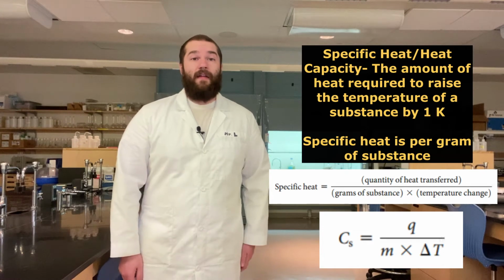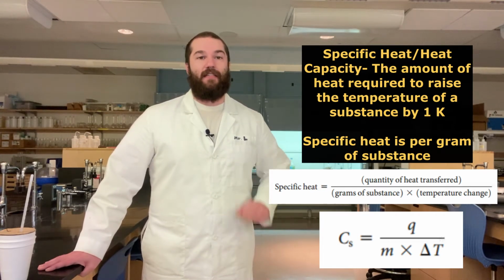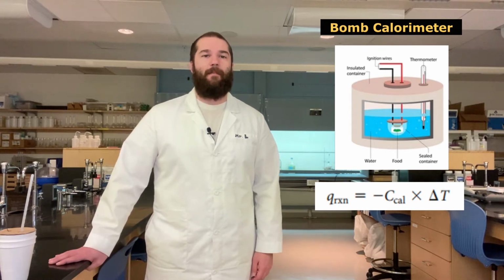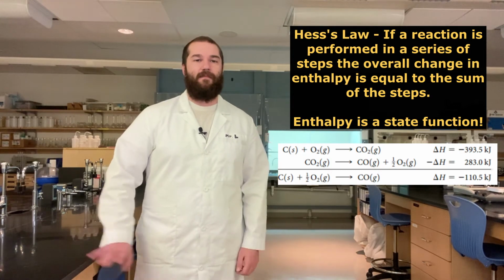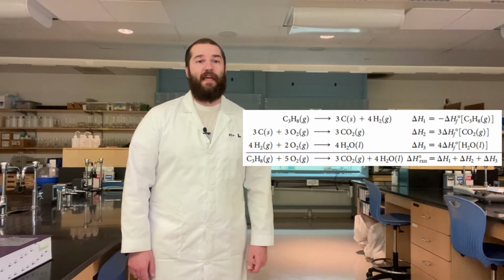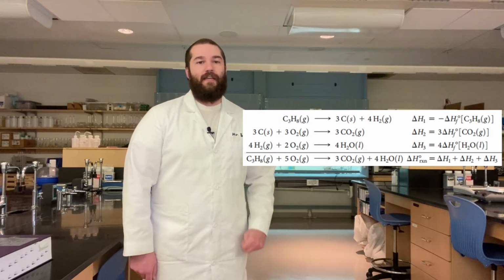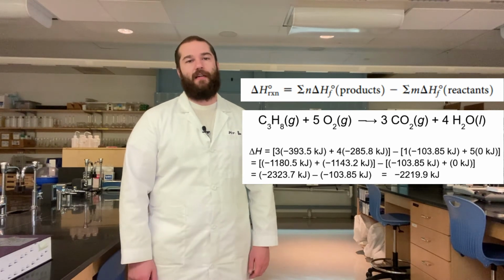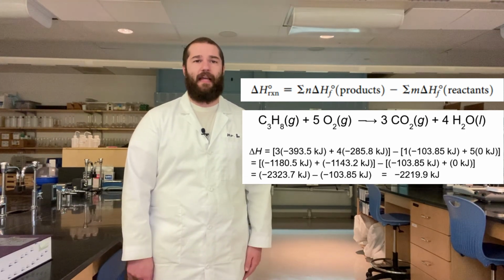Calorimetry and Hess's Law By Mr. L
Hello! In this video we will discuss Calorimetry. enthalpy of formation and the use of Hess's law.